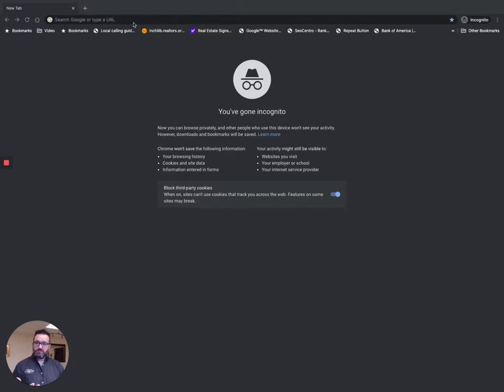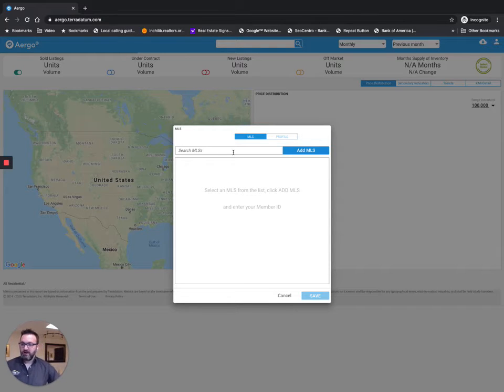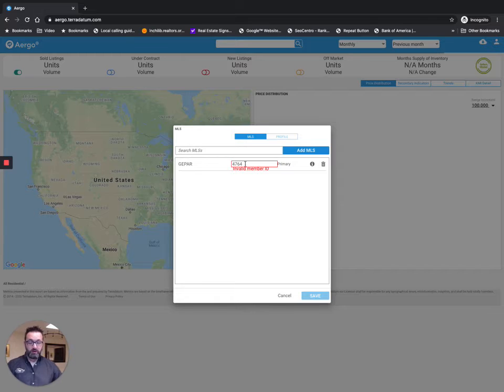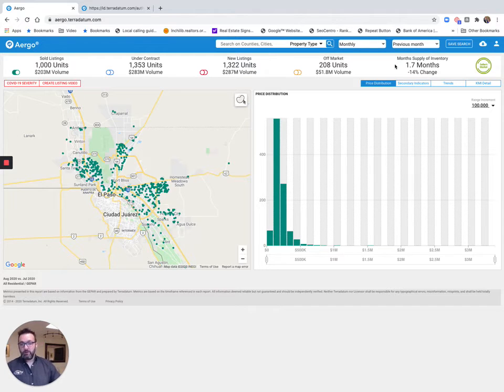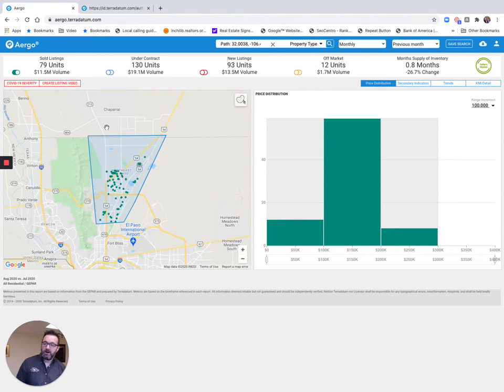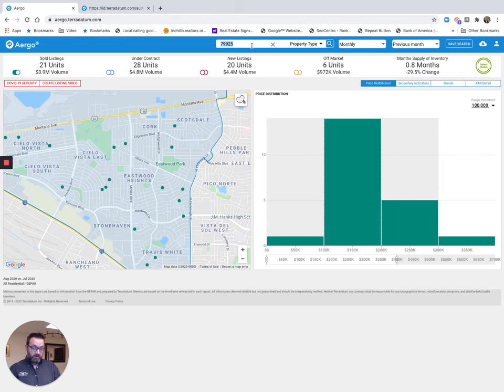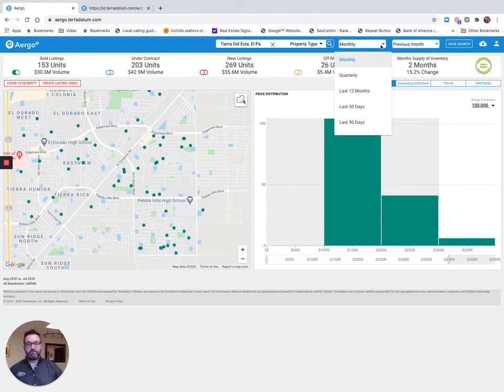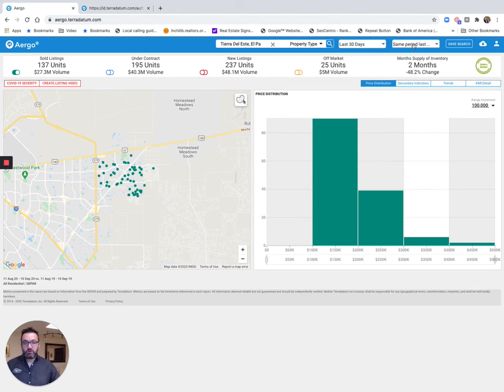AERGO BY TERRADATUM PART 1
AERGO is a great tool that allows you to pull information direct from MLS to show your clients what is going on in the marketplace during this training I discuss how to create an account and how to do your first search
AERGO.TERRADATUM.COM